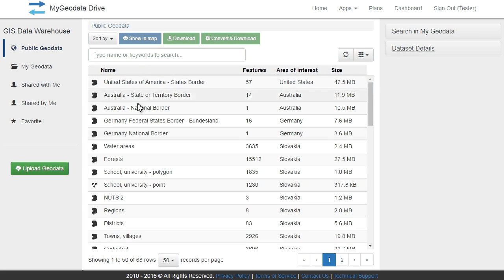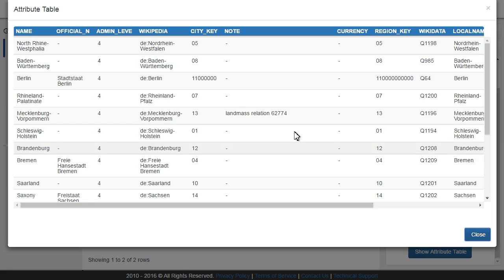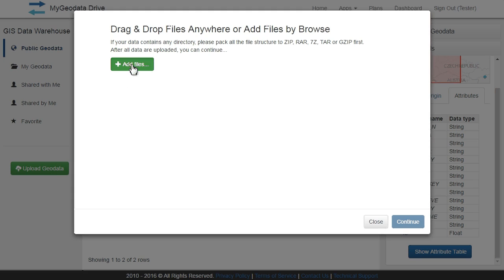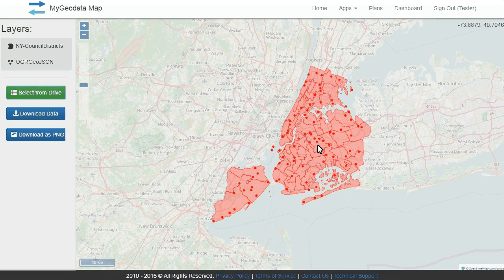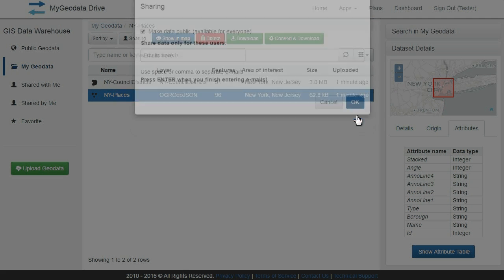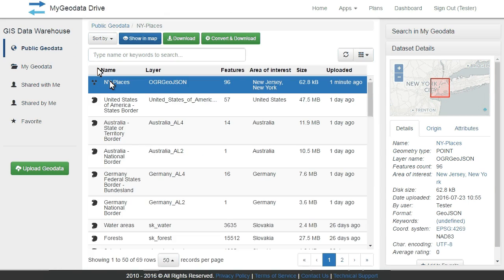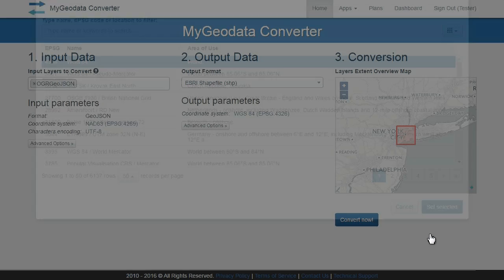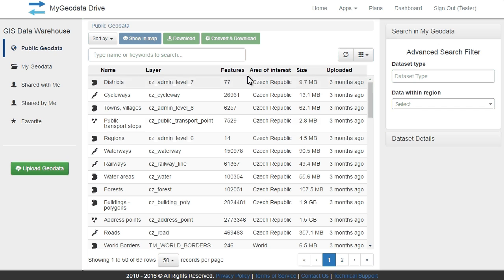MyGeodata Cloud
MyGeodata Cloud - Download shared geodata or upload your own GIS/CAD data, convert them on-line to various GIS/CAD formats and coordinate systems, show your GIS data on a map, share or publish your data, and much more...